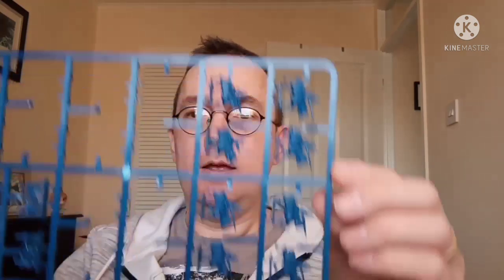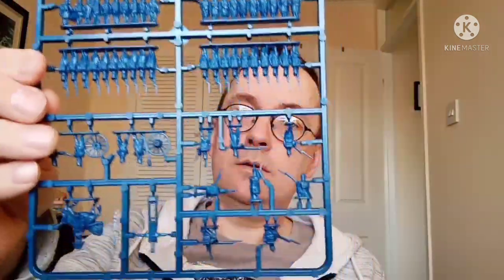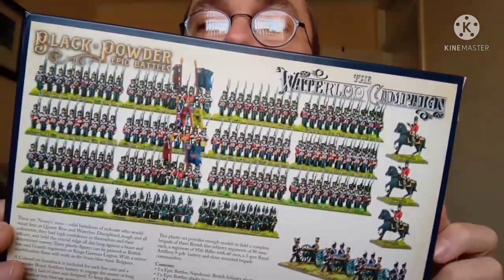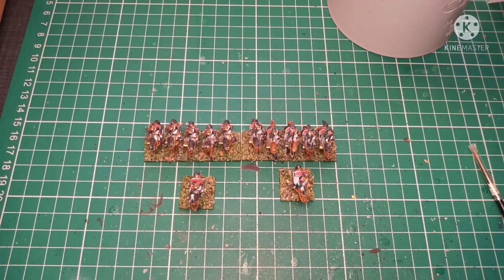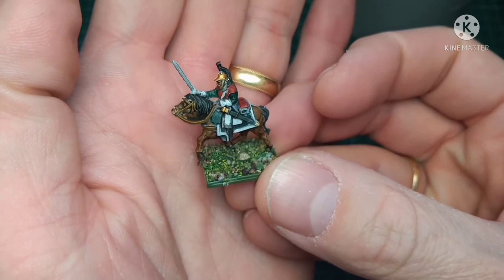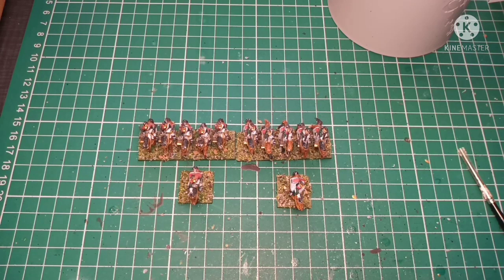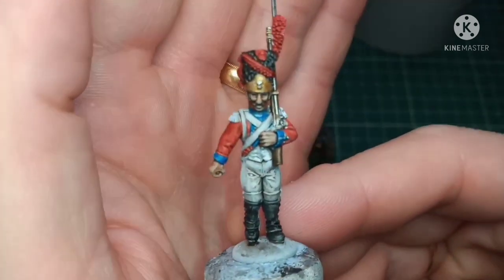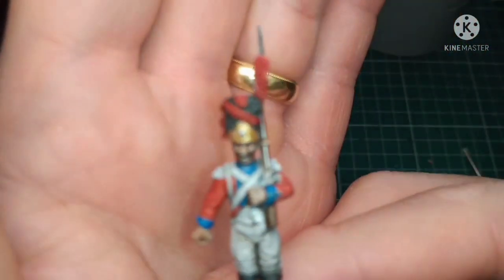Warlord Games Epic Waterloo French Heavy Cavalry